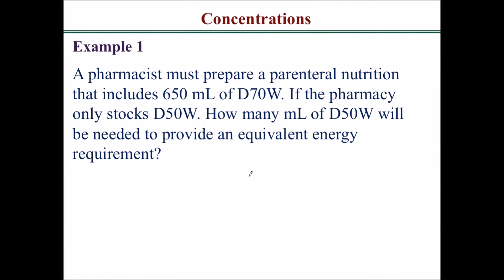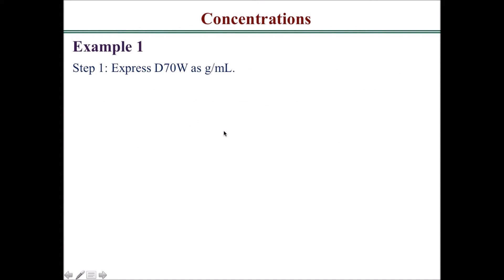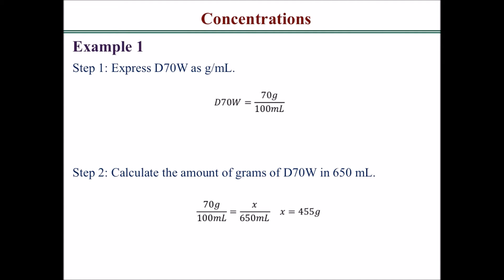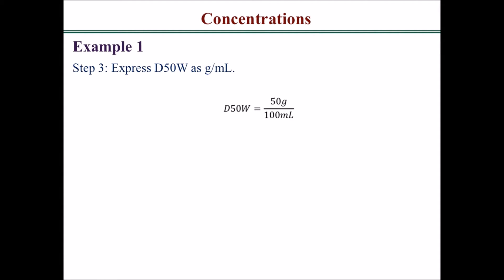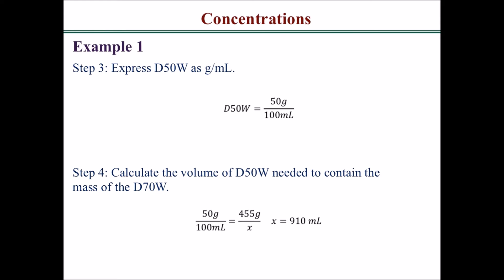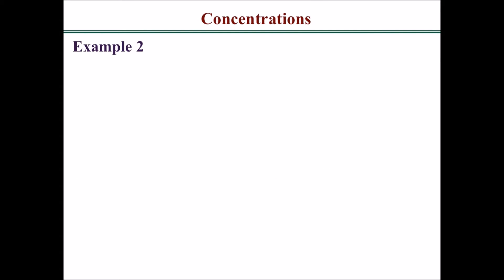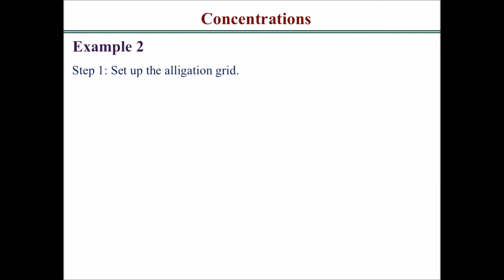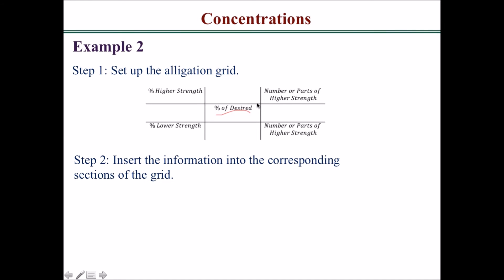How solve dilution and concentration calculation problems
This video illustrates how to solve dilution and concentration calculation problems.

You can see additional dilution and concentration calculations problems solved with explanations right now on rxcalculations.com

Dilution and concentration Calculations on rxcalculations.com: If you need some help with dilution and concentration calculations then you are in the right spot. This is the first in a series of solved problems focused on dilution and concentration calculations. There is variety of questions emphasizing different pertinent points so aim to watch all the solved problems to become proficient in dilution and concentration calculations.

About rxcalculations.com: At rxcalculations.com you would find video tutorials, solved problems, timed quizzes and more. Utilize all these resources to become an expert in dilution and concentration calculations.